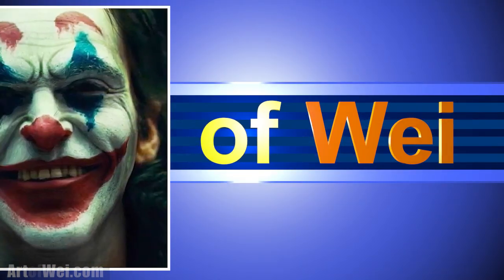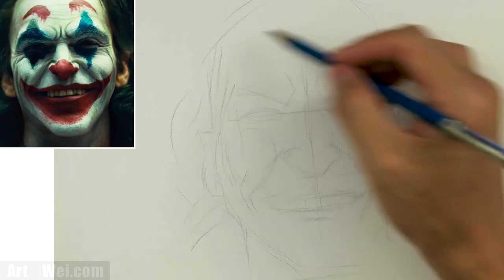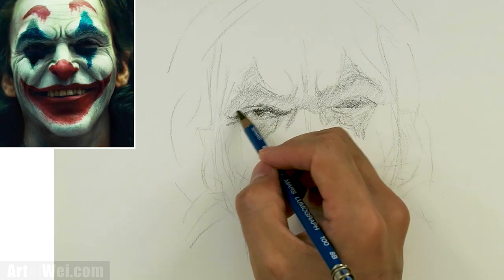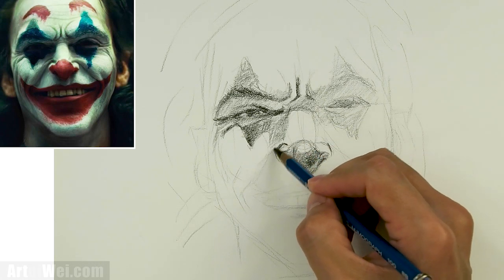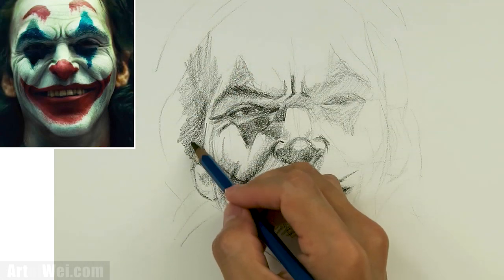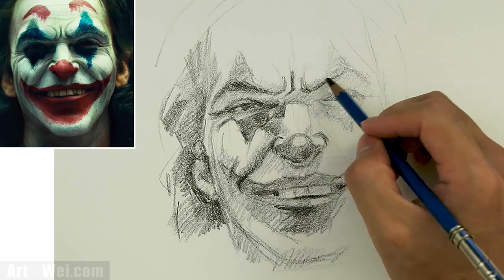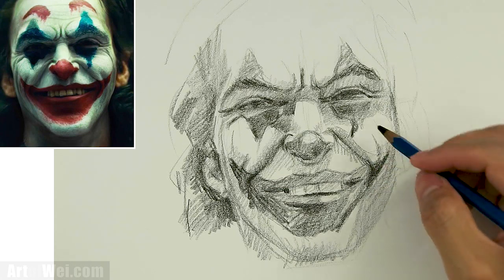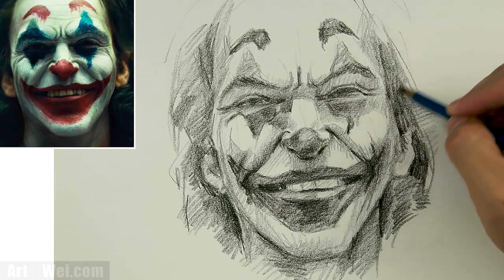Drawing the Joker - Joaquin Phoenix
Drawing Joaquin Phoenix as the new Joker. Really looking forward to this movie. Heard it was dark and disturbing, which is what the Joker is suppose to be=). Awesome. Anyhow, hope you like this drawing. It's drawn entirely with an 8B pencil. Let me know what you think and what you want me to draw next.